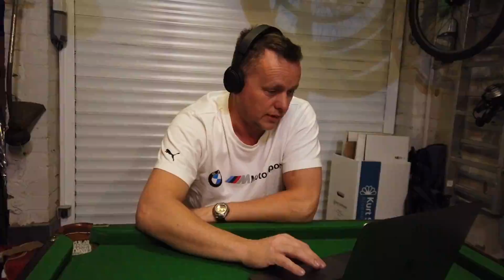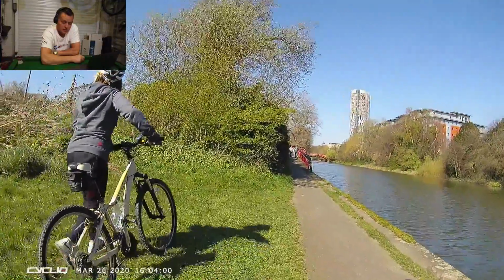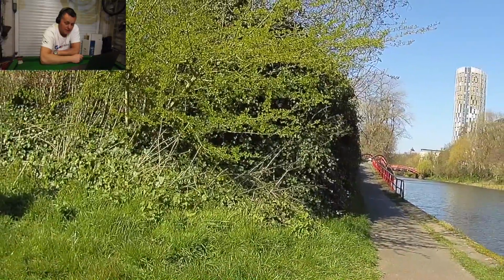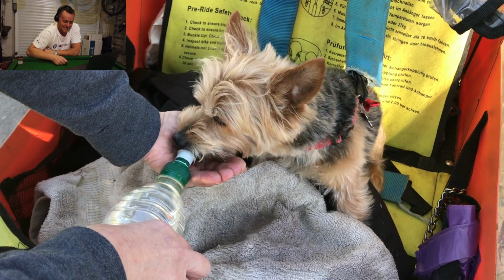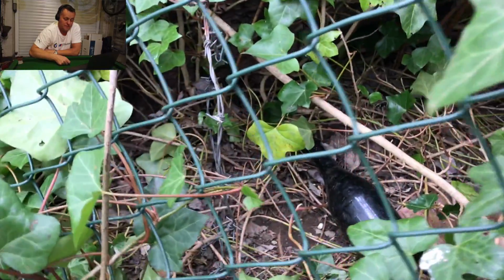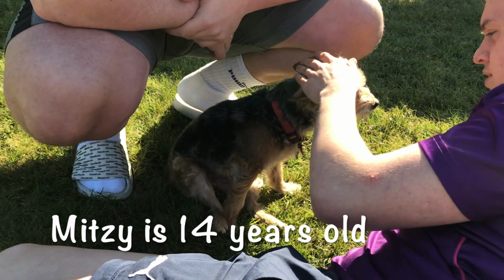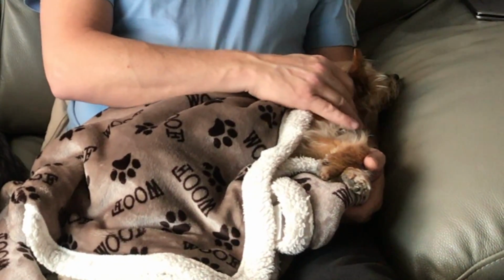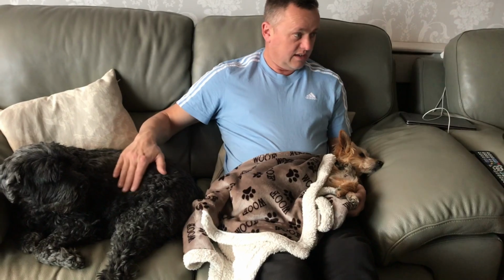"Happy Ending" The Story Of Mitzy The Dog, Found Tangled in Barbed Wire. (How to find a Dogs Owner)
We Found Mitzy By Chance, Hoping to Reunite Her With Her Owner.
Once we returned home, we set about trying to find her owners, using the power of the internet it was apparent Mitzy was from Kings Lynn, & we live in Leicester.
We contacted the local dog warden, and the RSPCA.
After using Facebook and spotted kings Lynn we were contacted by a local dog groomer who recognised Mitzy and had groomed her a couple of weeks earlier. She told us Mitzys owner was a elderly lady called Ingrid who would do anything for Mitzy, & that she is 14 years old.
We had also left a message using the phone number on her collar and from there we were eventually able to make contact with Ingreds daughter who lived in Leicester.
Unfortunately Mitzys owner Ingrid passed away.
The family thought it best if we looked after Mitzy.

Anything Bought on amazon using this link will help support Mitzy,